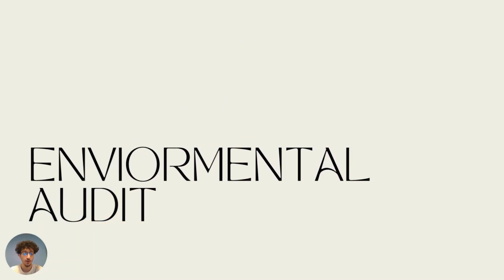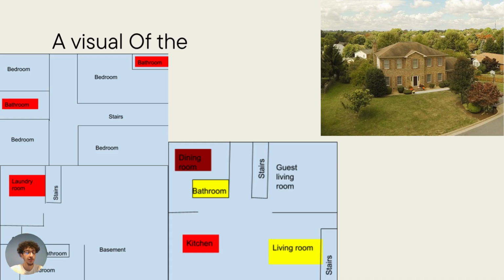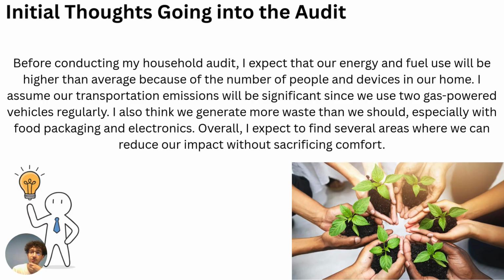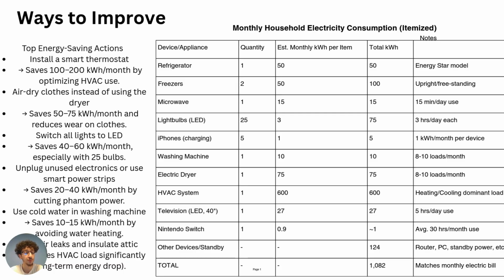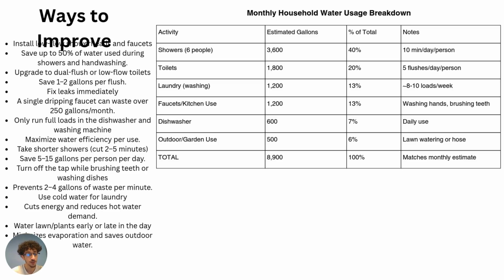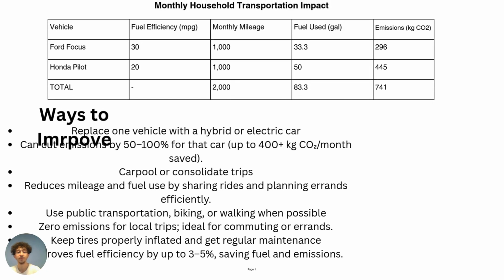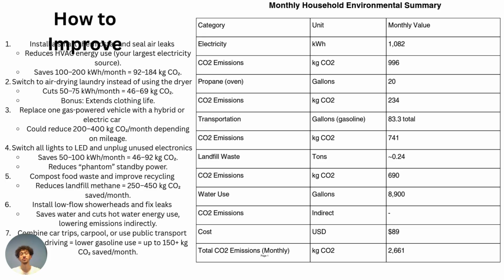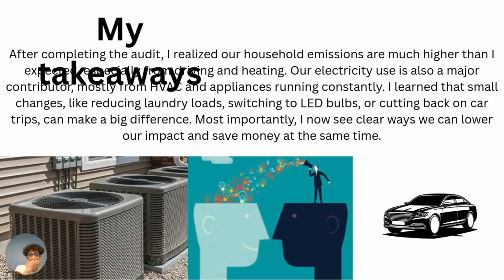Econ 300 Environmental Audit